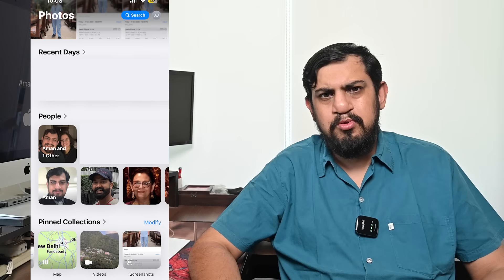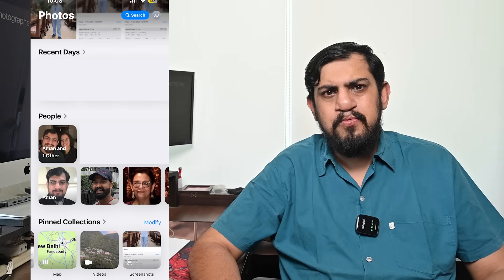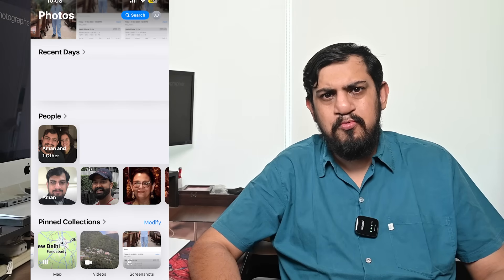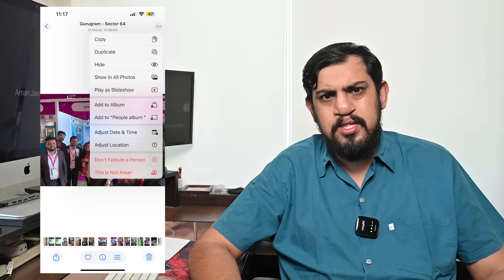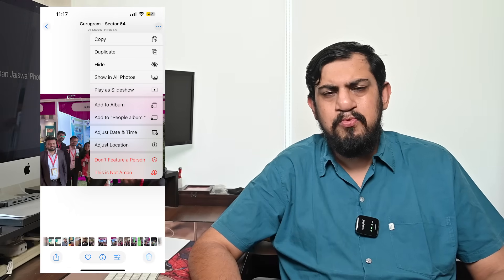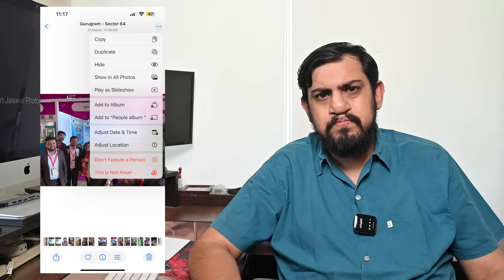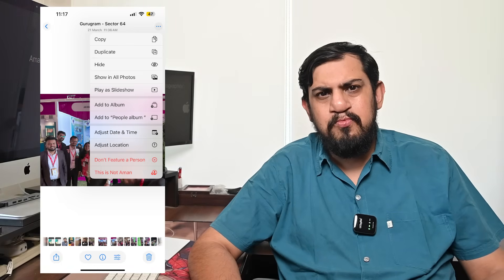Quick Guide: Search Any Photo Instantly on Your iPhone” Part 22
Tired of scrolling endlessly to find that one photo? This quick guide shows you how to instantly search your iPhone photos by people, places, dates, objects, captions, and even text inside images! Whether it’s a wedding, travel memory, or a favorite selfie, learn how to find it in seconds using the iPhone’s powerful built-in search tools.

I am a Photographer, Film maker and Video editor.., videos, Social events,